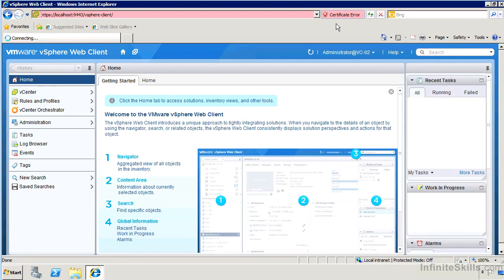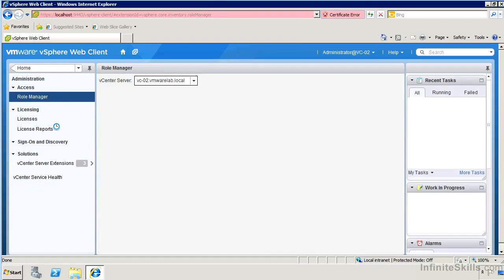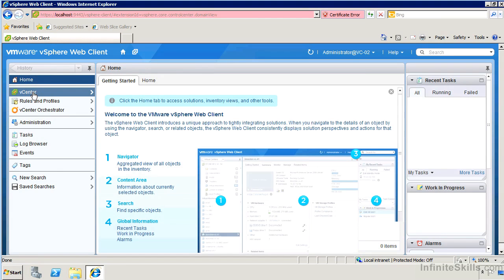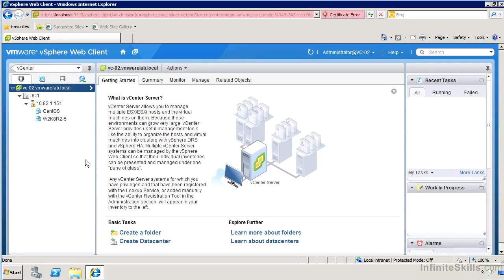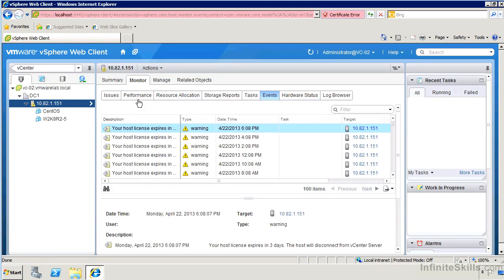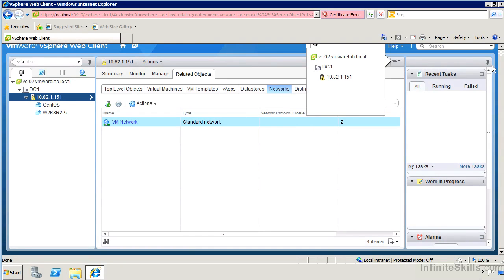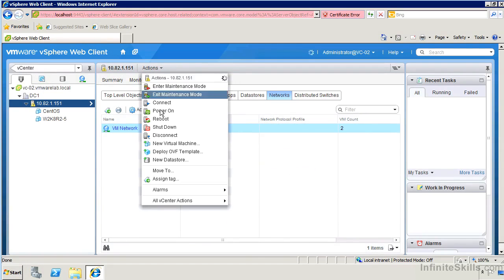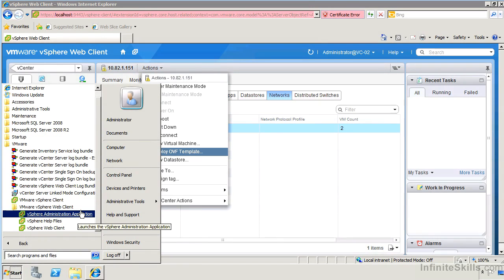0702 Using vSphere Web Client